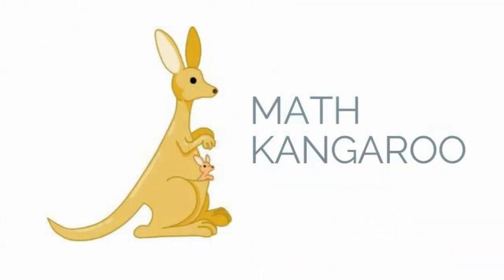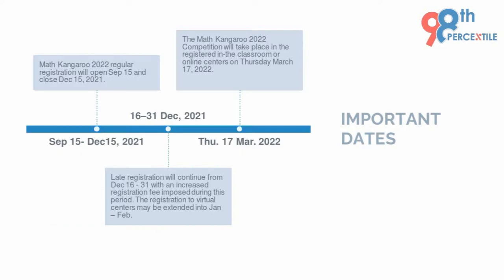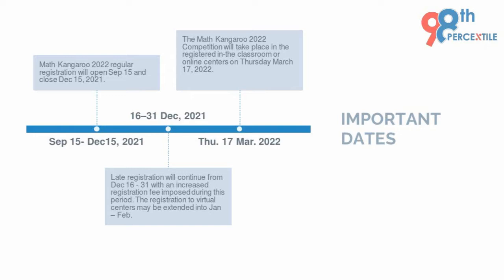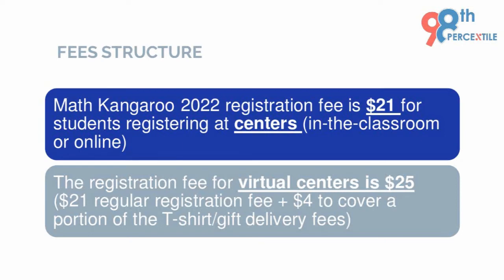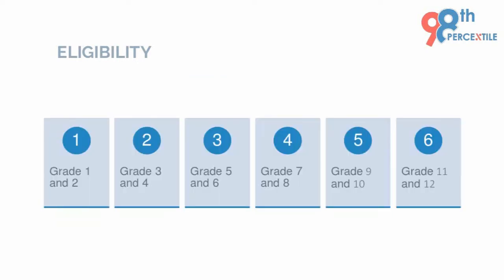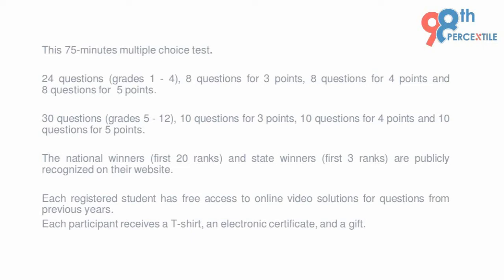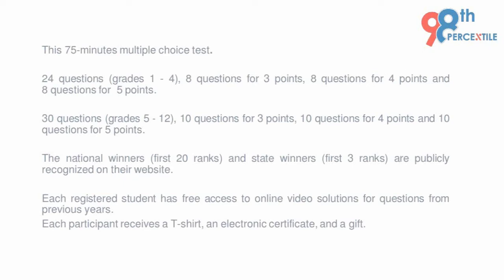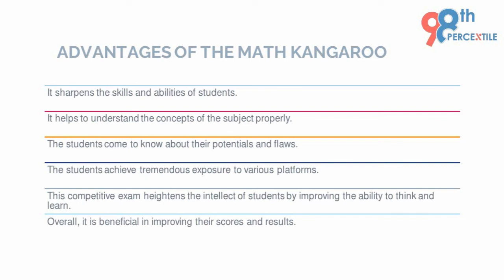How to register for Math Kangaroo 2022|Link for previous Math kangaroo Q/A papers in description.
Math Kangaroo is an international math competition that is conducted in over 77 countries. The six levels of participation include grades 1 to 12 and is held on the third Thursday of March every year.

Practice makes perfect! Download previous year's Math Kangaroo question papers, for Grade 1-12 and ace the MathKangaroo.

Encourage your child and help them unlock there potential and grow with maths.
98thPercentile offers Live Online, Math, English, Public Speaking and Coding programs for K-12 students that are geared to drive them a grade ahead in just 6 months, GUARANTEED.

Unlock  the full potential of your kids by choosing 98 percentile.
Join the big community of students nationwide and let your kids express their creativity with coding .

For more Show and tell vidoes , and inspirational stories of our young visionaries , subscribe to our YouTube Channel! press on the subscribe button and press the bell icon to stay updated on all our latest videos

98thpercentile provides LIVE and interactive classes for Grade k – 12 kids specifically tailored to your childs personal understanding and growth, with a mission to empower whole generation of youth, to become Pioneers and leaders of the future world order.